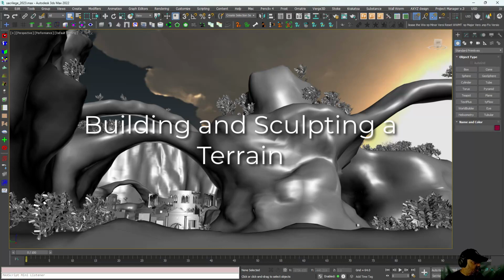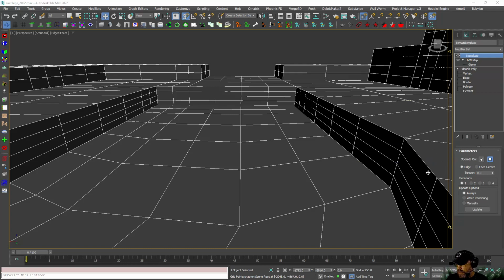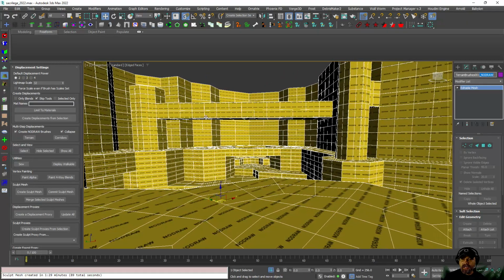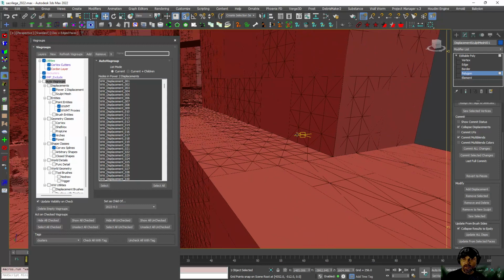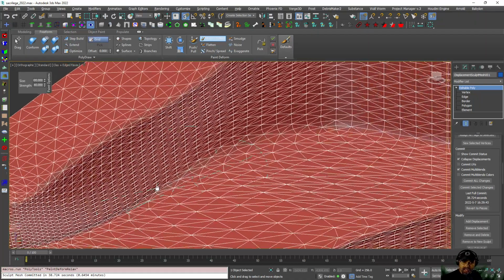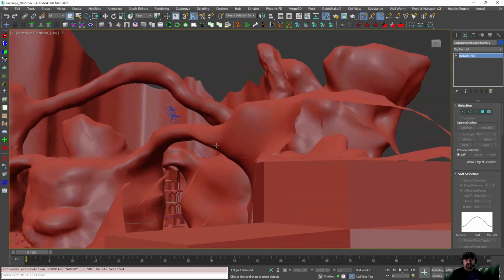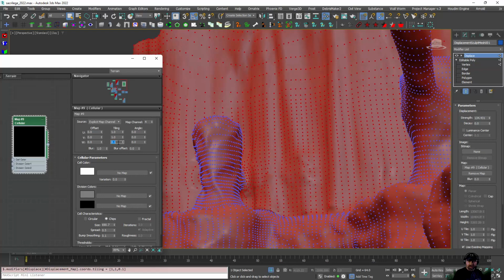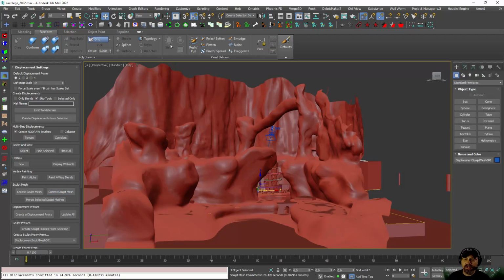Building and Sculpting a Terrain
Video Tutorial demonstrating how you can build a terrain for the Source Engine using several different tools and techniques inside 3ds Max using the free Wall Worm plugins.

Video includes music by Hayden Olson and the Intro music by Eric Olson. Following videos will demonstrate creating blend materials, applying alpha blends, kitbashing, building the 3D Skybox, Rendering the 2D Skybox and more.

Note this video was recorded in the summer of 2022. Since then some of the UI/functions have changed. Regardless, the tips are all still valid.